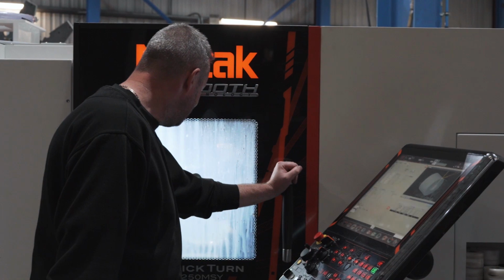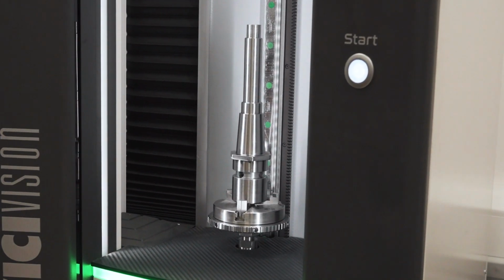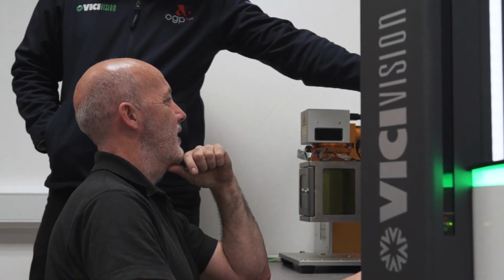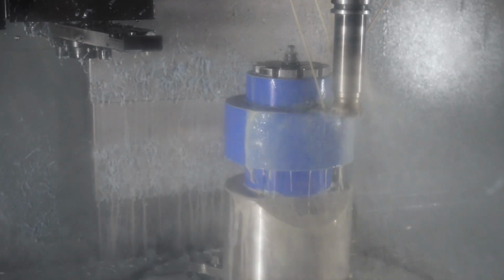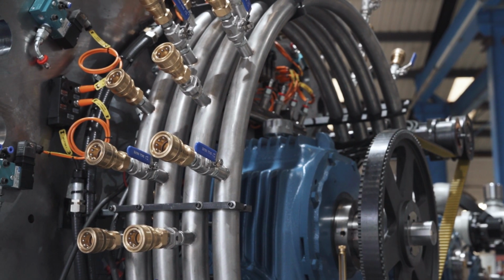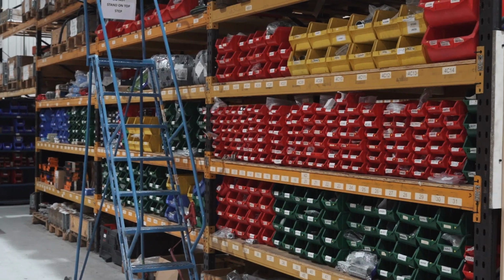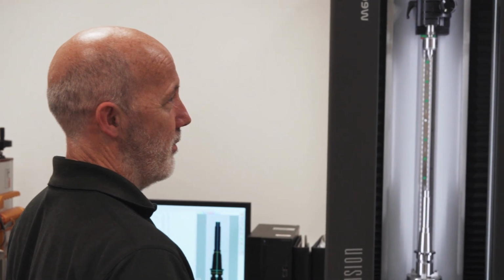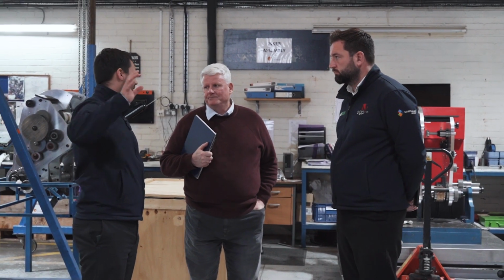Instant shopfloor inspection | Unimaq | Customer Story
Unimaq transformed their quality control by introducing VICIVISION optical measurement, allowing them to carry out automated inspection of turned parts and measure features that previously proved challenging.